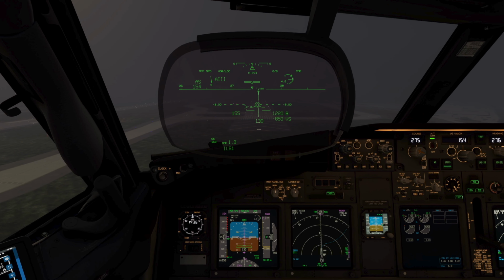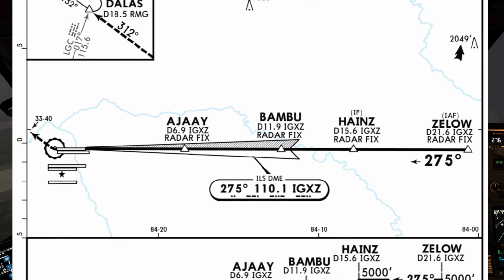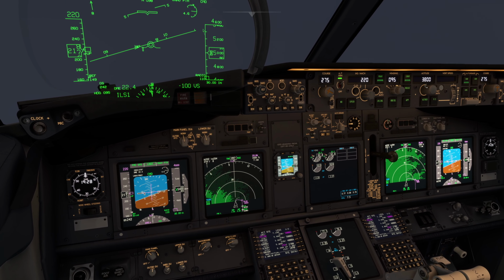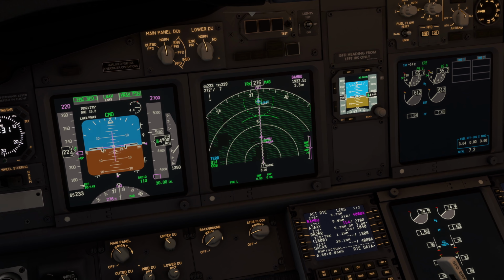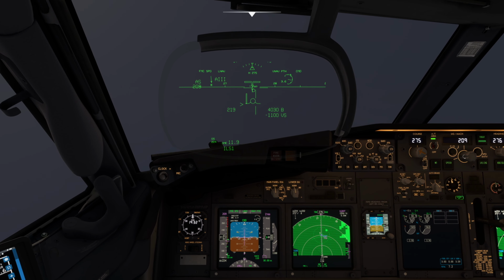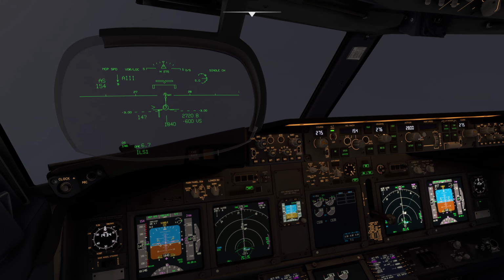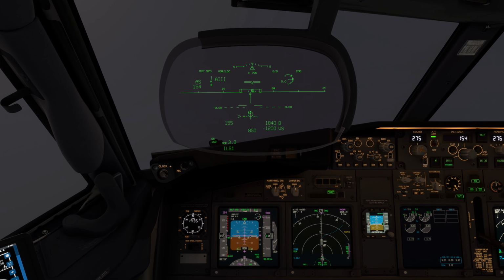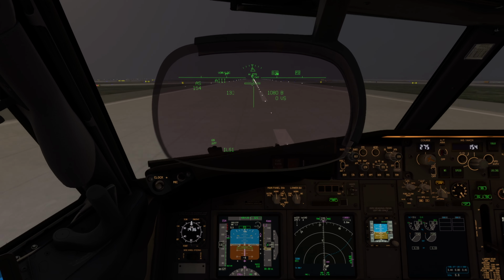Boeing 737 Approach Tutorials: Cat II ILS 26R KATL | PMDG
Learn how to fly a CAT II ILS approach, in the Boeing 737.

The approach is flown using LNAV and VNAV, and switched to Approach Mode outside of the Final Approach Fix. Watch how the aircraft is configured and the use of automation, including an auto-land.

Learn step-by-step procedures, real-world techniques, and gain insights from an experienced pilot.

Whether you’re a beginner or an aviation enthusiast, this video will enhance your flight simulation skills and deepen your understanding of ILS approaches.